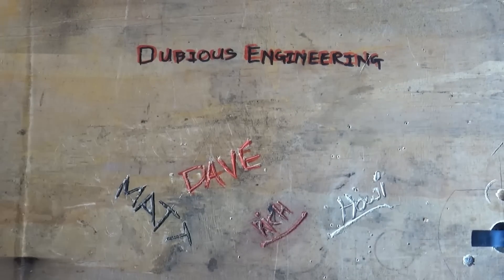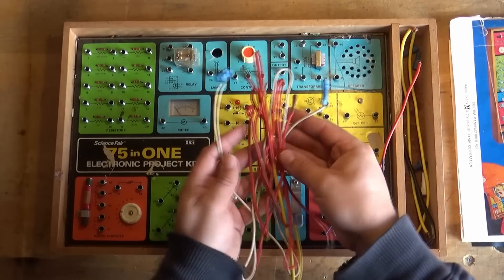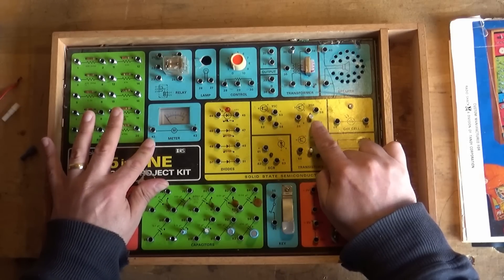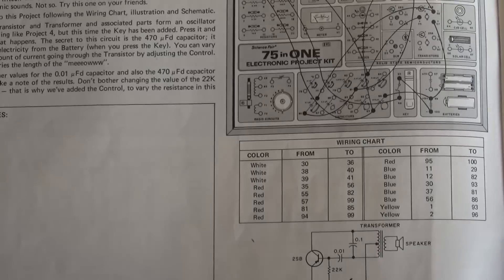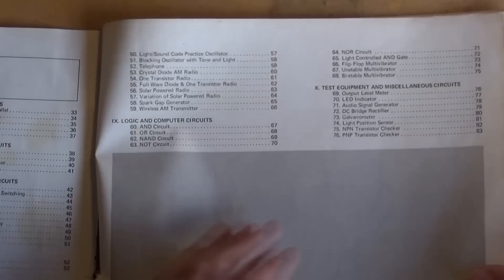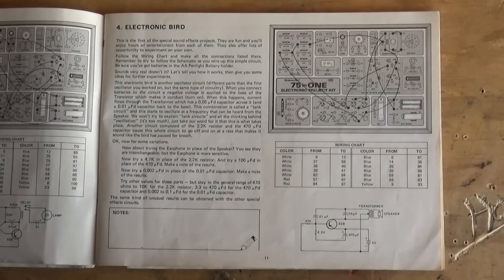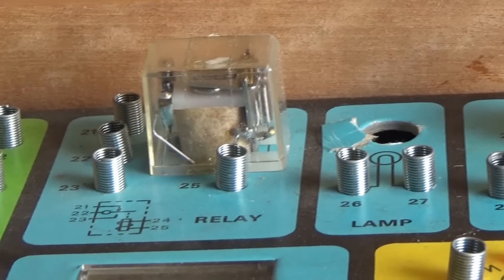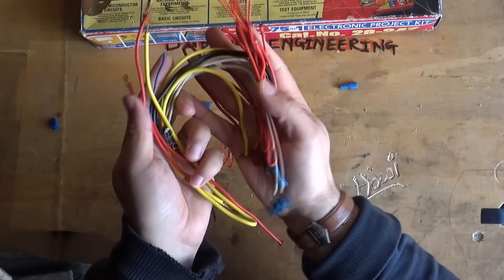DuB-EnG: RadioShack Tandy 160 in 1 Science Fair Electronics Project Kit Old Vintage Nostalgia Nerd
What do you want to see built on this?  Comments below please!

Huge thanks to Kev for the chilled background tunes!

- Electric sparks from Jacob's ladder
- Blacksmithing a knife with an electric induction heater
- Making a wooden touch-screen RaspberryPi Pad